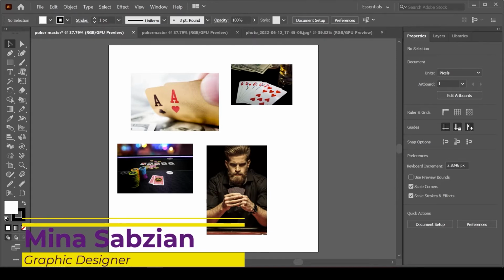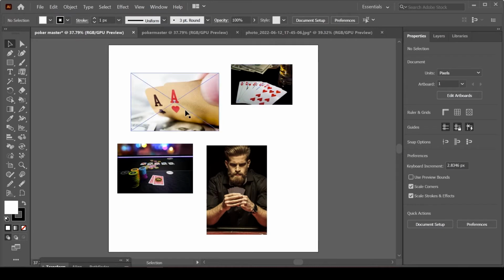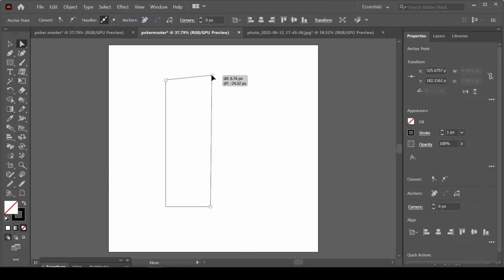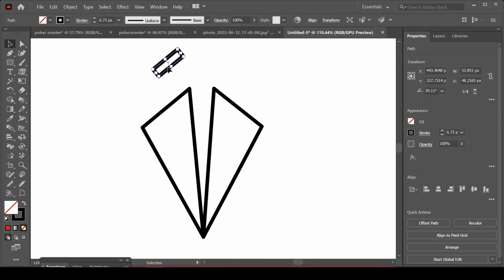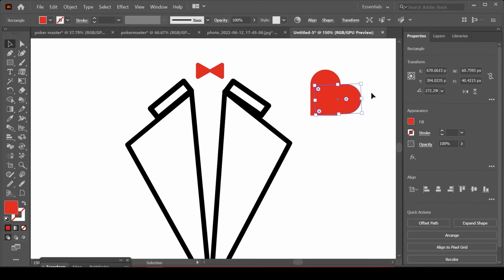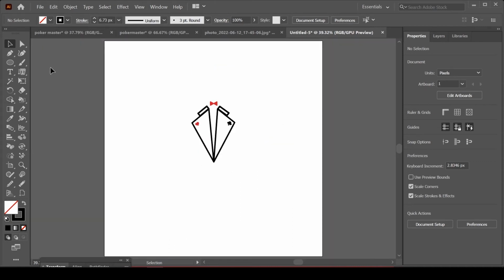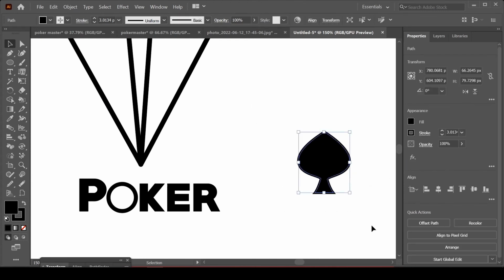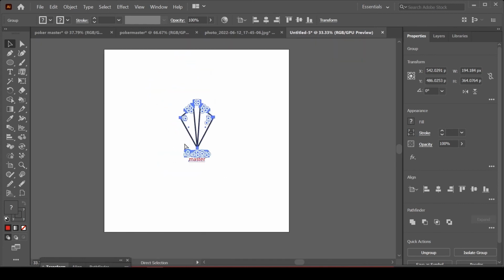How to Create a logo from scratch in Illustrator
In this video, we are going to learn how to create a logo from scratch to final result.
1-collecting the related images from the websites free or paid one
2-making mode board
3-thinking process
4-linking them together and making an idea
5-creating shape and manipulation
6-final touch